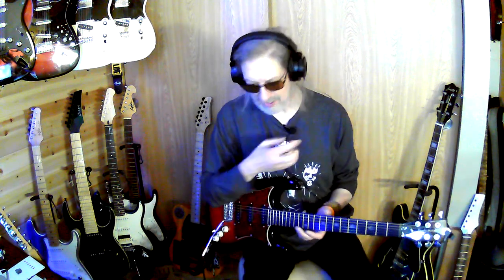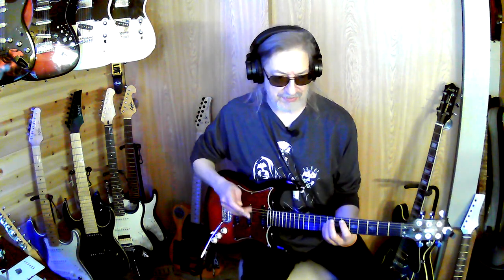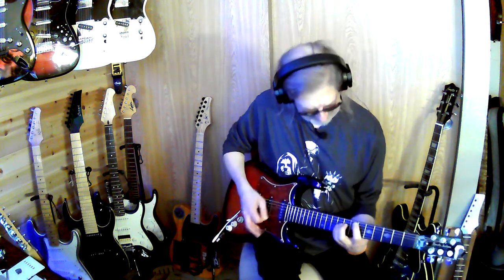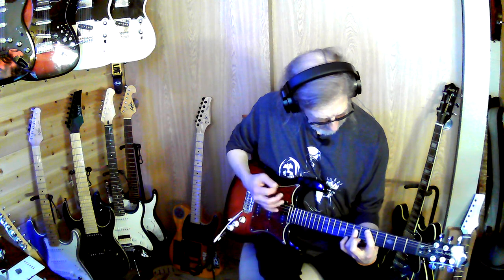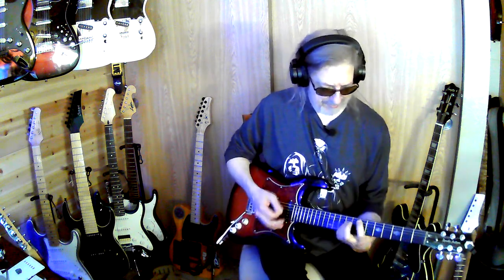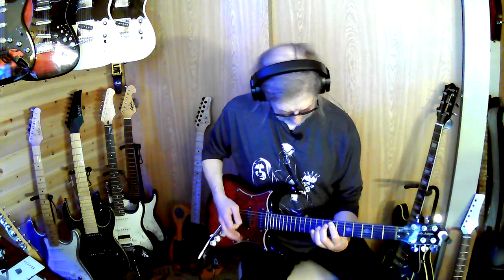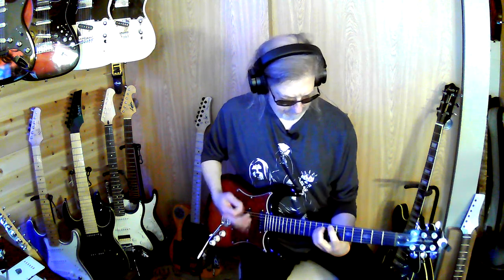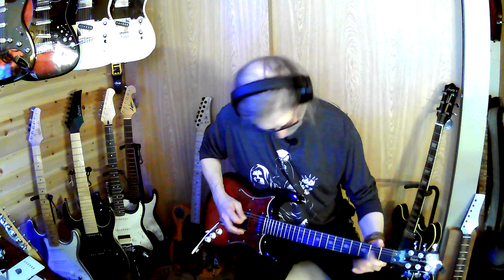Got Me Under Pressure, A year without the Dust! And, Tammy, I want to do that for EVERYONE!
I don't know how yet!
Working on it!